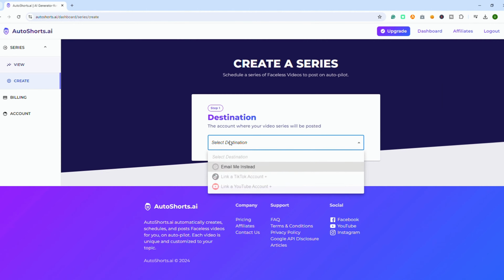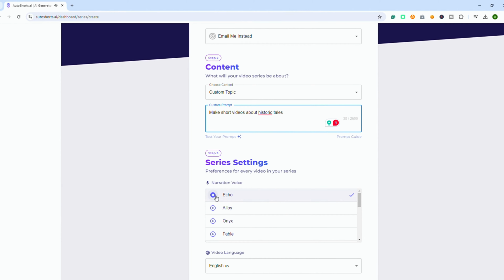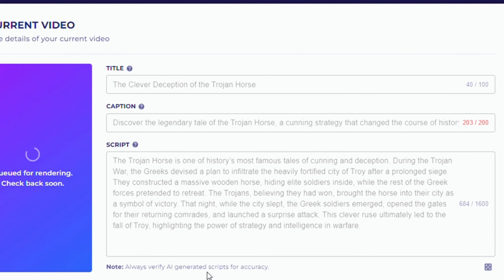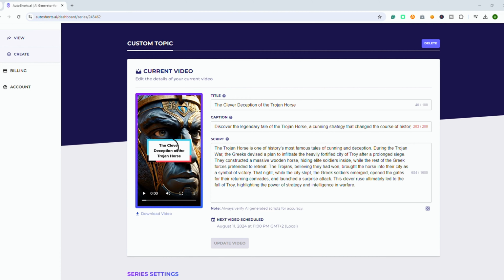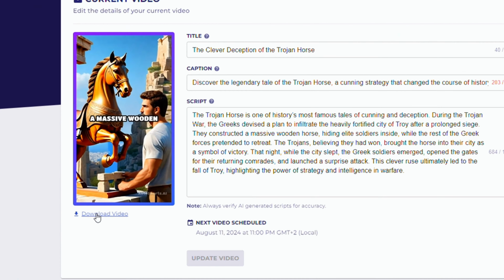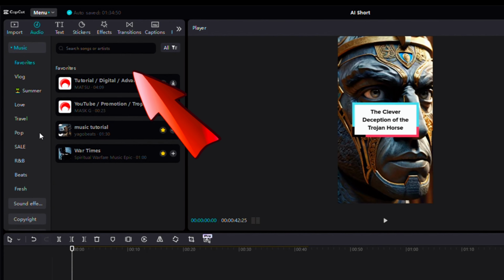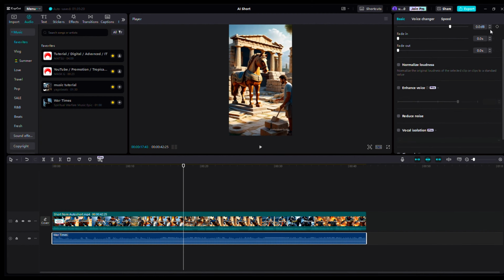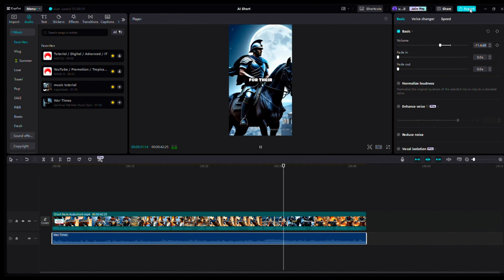How to Create HISTORICAL Videos with This AI Tool in a Few Clicks | YouTube Automation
Discover the ultimate method to create successful faceless YouTube videos with just a few clicks! In this video, I’ll walk you through a powerful AI tool that allows you to generate high-quality, engaging content quickly and easily—without ever showing your face. Whether you're new to YouTube or looking to scale your channel, this strategy will save you time and boost your channel's growth. I’ll also show you how to add the perfect background music and make final tweaks to your videos using CapCut. Don’t miss out on this game-changing approach to YouTube automation!

0:00 - Intro
0:31 - Creating Your YouTube Channel or TikTok Page
0:44 - Generating Your Video with One Click
2:06 - First result
2:23 - Downloading and Editing Your Video in CapCut
03:55 - Exporting and Reviewing the Final Video
04:40 - Exploring Shortmake Subscription Plans
05:29 - Final Thoughts and Call to Action